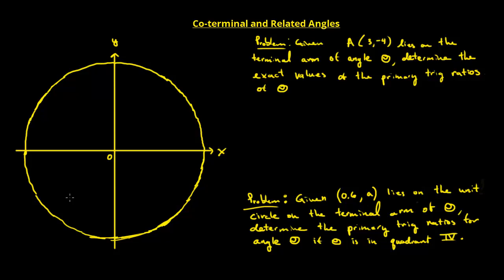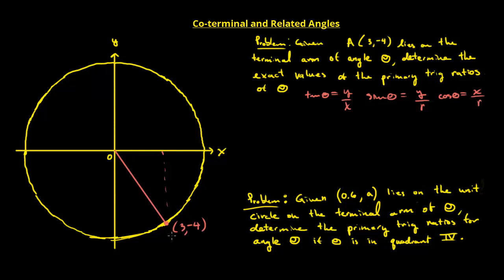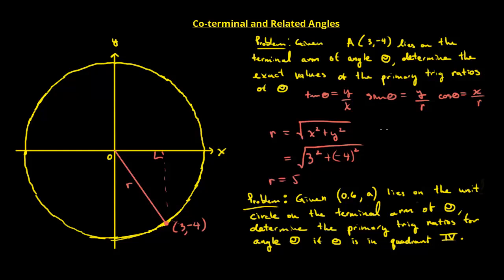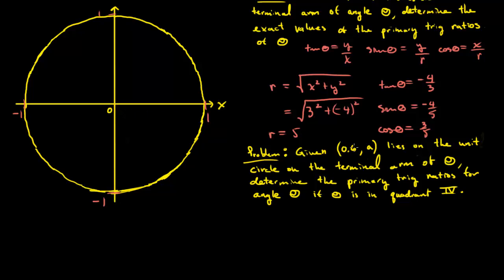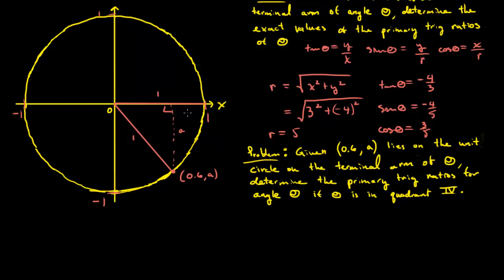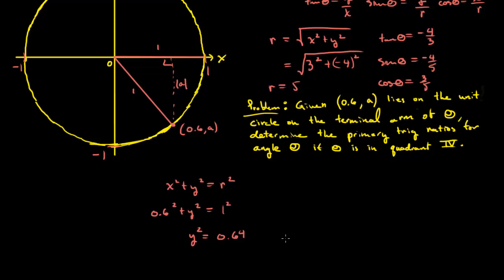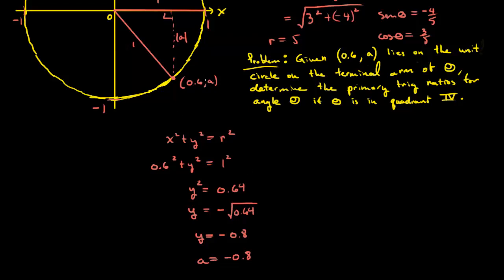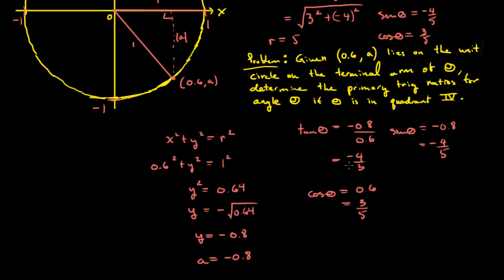coterminal angles 2